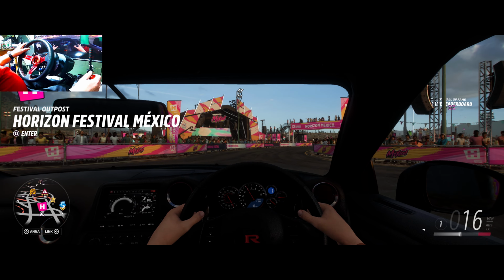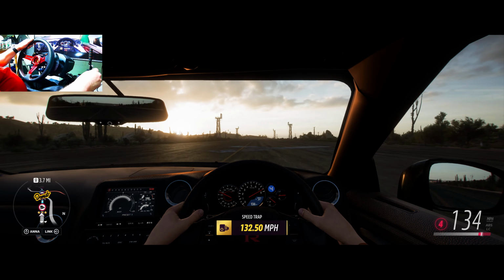Forza Horizon 5 Weakling Challenge - Now in Faux Ultra Widescreen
Forza Horizon 5 Weakling Challenge